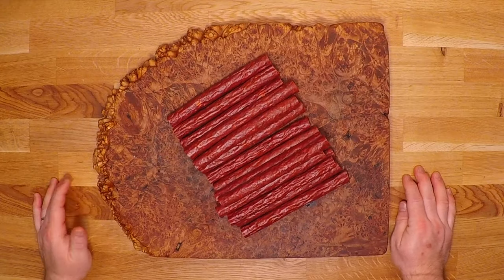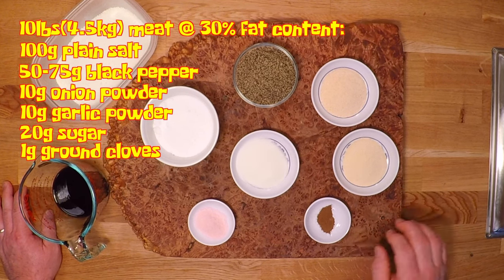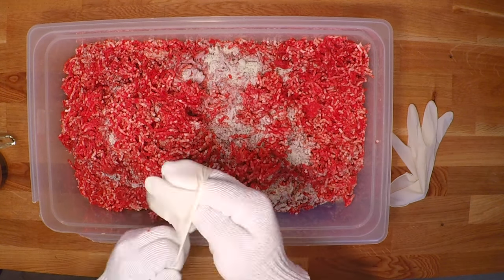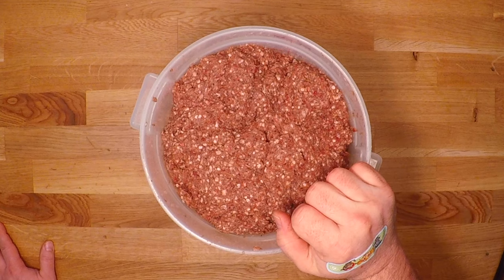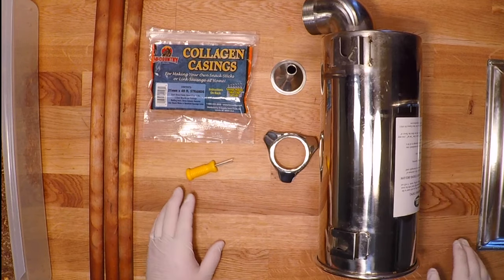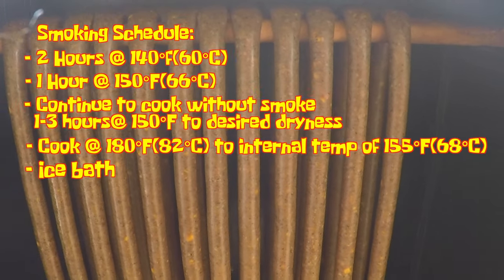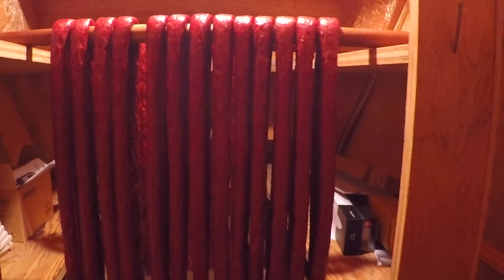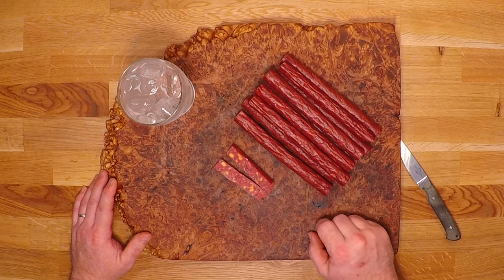Beef n Cheese Pepper Sticks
How to make your own beef and cheese pepper sticks from start to finish.

Ingredients:
10 lbs beef @ 30% fat content
100g plain salt
50-75g black pepper
10g onion powder
10g garlic powder
20g sugar
1g ground cloves
11g pink cure #1
60ml(1/2 cup)Worcestershire sauce
120g nonfat powdered milk
450g(1lb) high temperature cheese